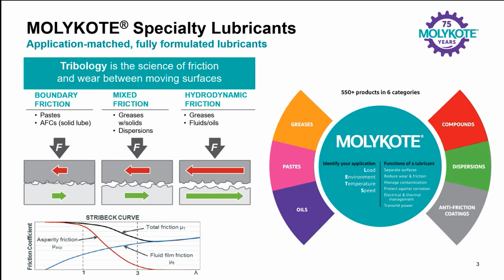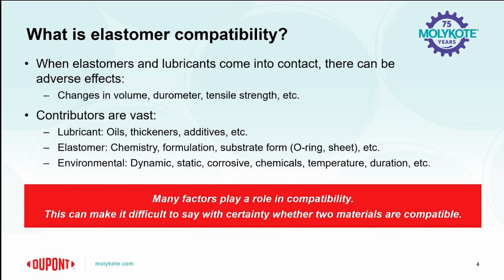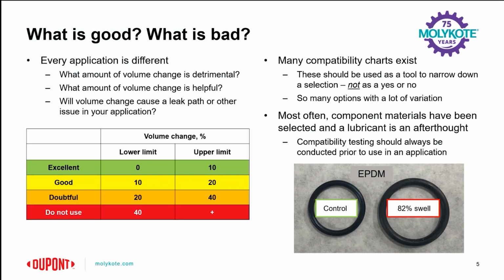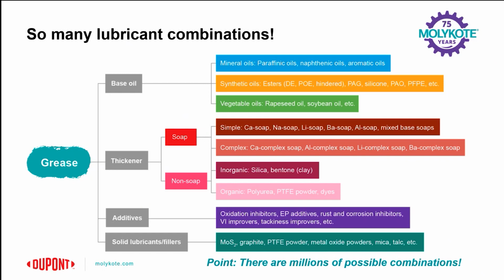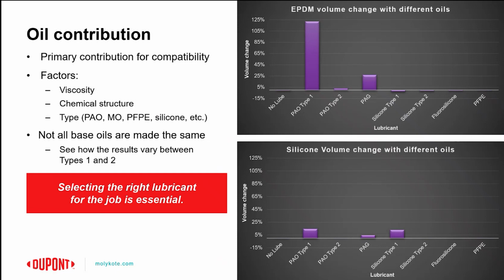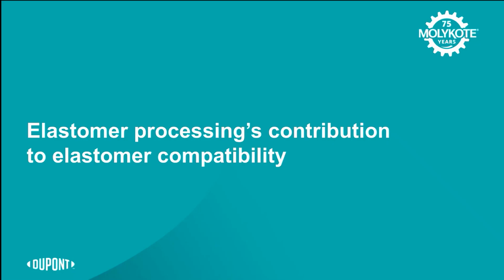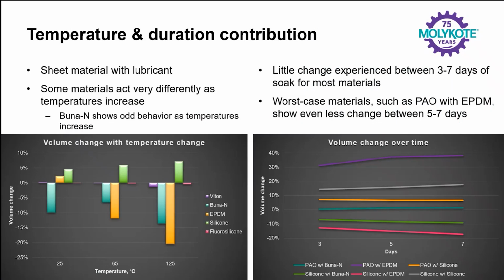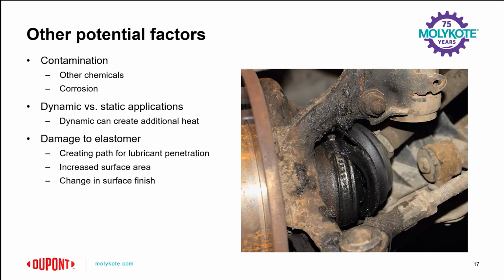Lubricants & Elastomer Compatibility - MOLYKOTE® 101 Webinar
In this next episode of our MOLYKOTE® 101 Webinar series we cover the complexities of lubricant & elastomer interaction and compatibility.
Learn about volume change in O-rings and the type of base oils that can affect swell and shrinkage and more!

Timestamp:
00:00 - Introduction
00:31 - MOLYKOTE® Specialty Lubricant
02:03 - Elastomer Compatibility
03:07 - Good vs. Bad
04:22 - Lubricant Contributions to Elastomer Compatibility
04:26 - Compositions Basics
04:54 - Lubricant Composition Combinations
05:22 - Oil Contribution
06:39 - Thickener Contribution
07:08 - Solids/Additives Contribution
07:52 - Elastomer Processing's Contribution
07:55 - Elastomer Variation
09:02 - Environmental Contribution
09:05 - Temperature & Duration Contribution
10:31 - Other Potential Factors
11:38 - End